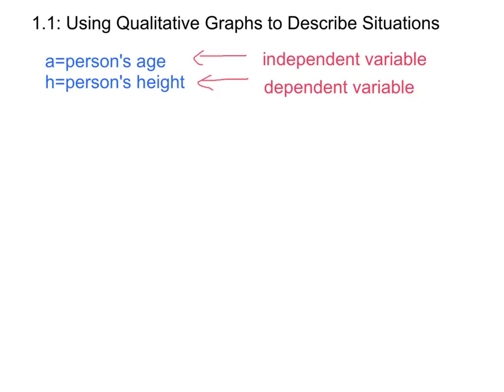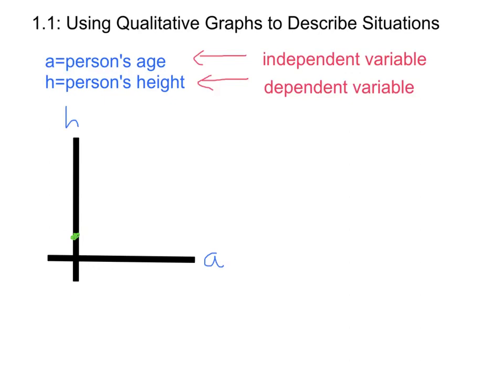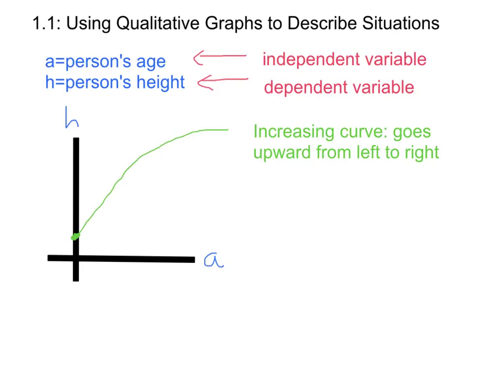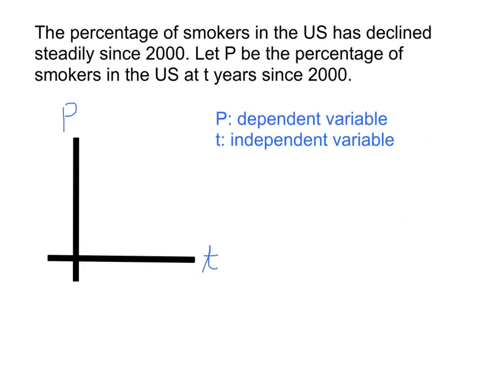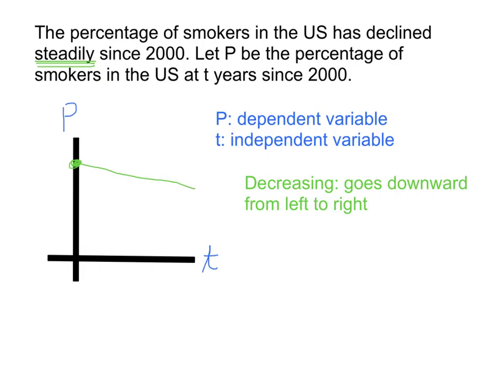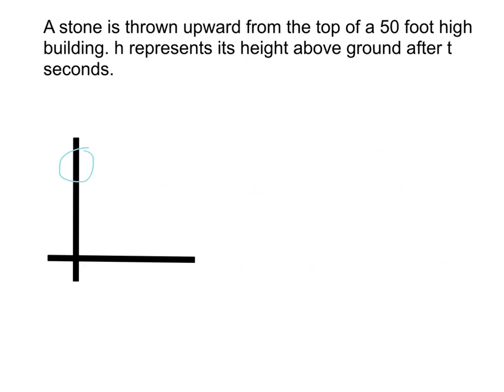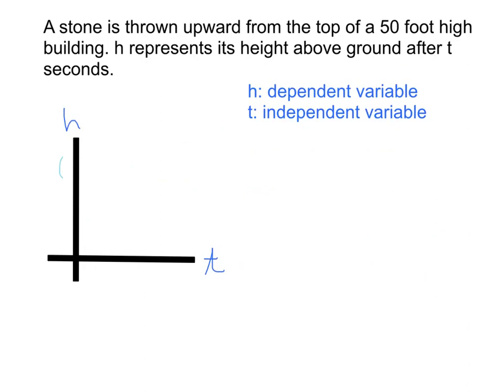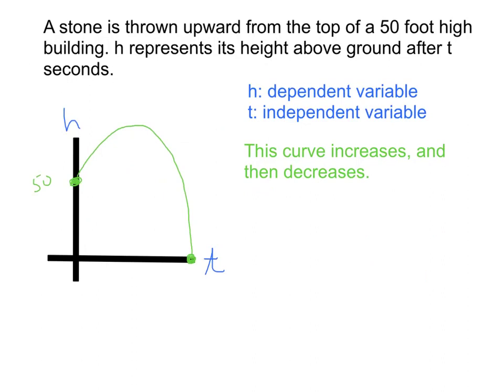1.1: Using Qualitative Graphs to Describe Situations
Identifying independent and dependent variables, using graphs to show relationships between two variables, increasing and decreasing curves, intercepts